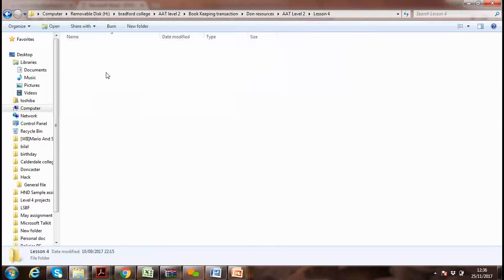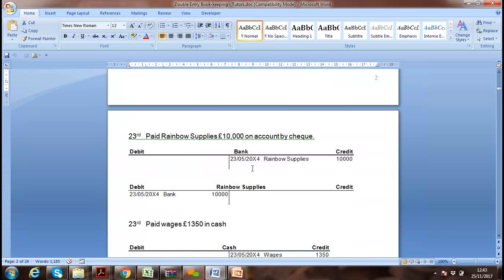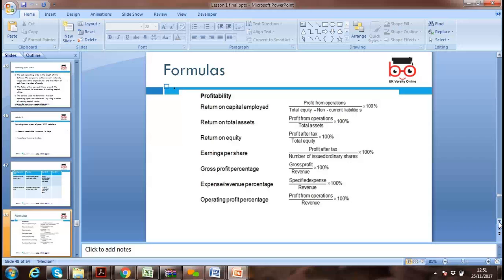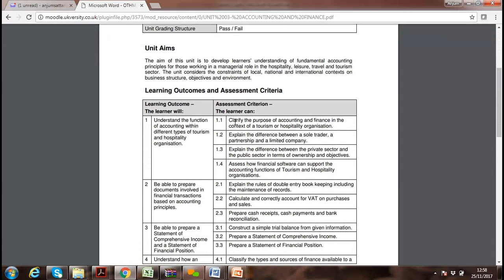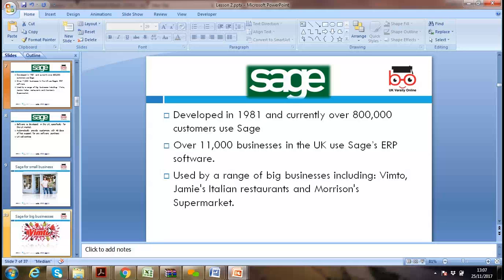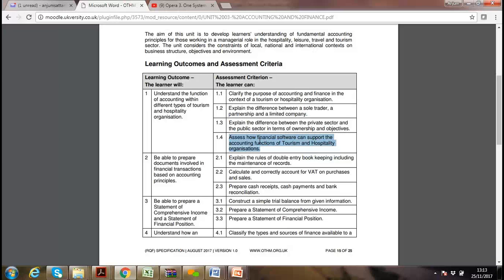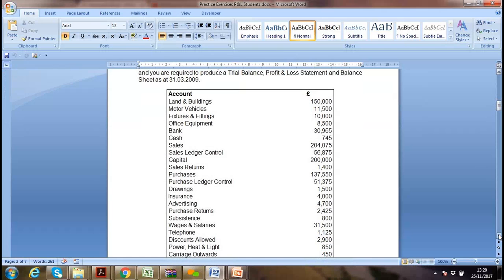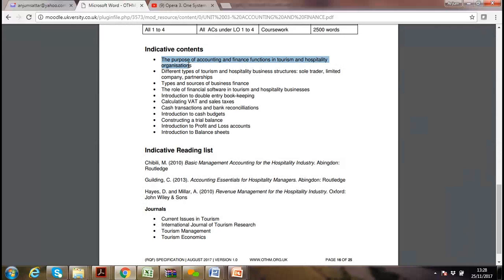OTHM L4 UNIT 01 TOURISM AND HOSPITALITY BUSINESS MANAGEMENT Session 2 2017 11 25